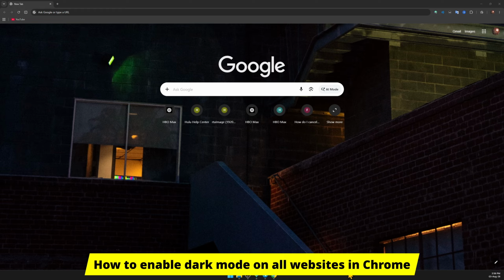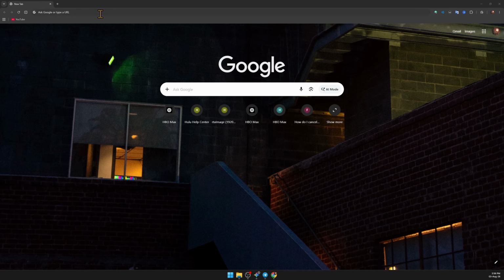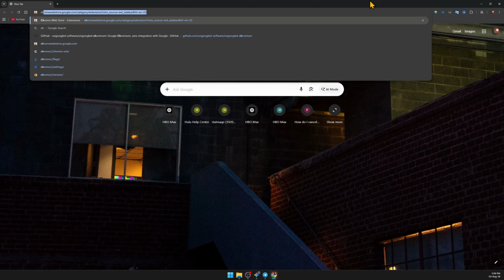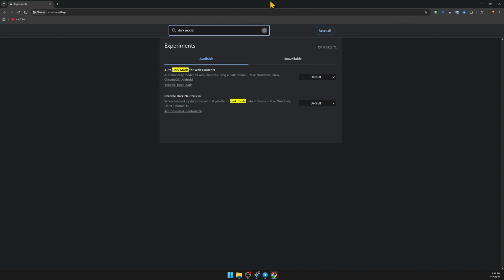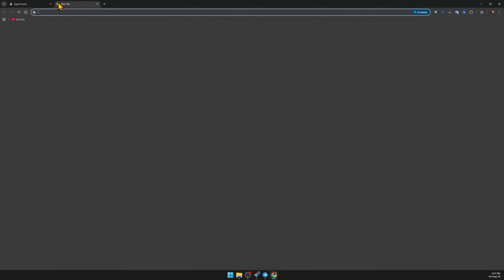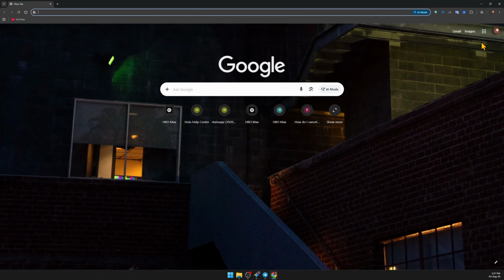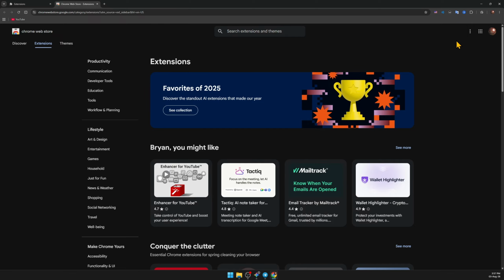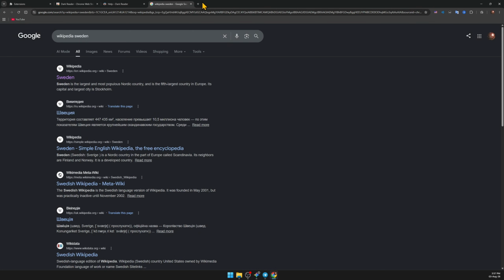How to Enable Dark Mode on all Websites in Chrome (Quick Guide)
Learn how to enable dark mode chrome settings on every website you visit. This tutorial covers two simple methods to force a dark theme.

If you prefer browsing with a darker interface, this video is for you. I will walk you through using the native chrome flags settings to force dark mode, which is great for those who want a built-in solution without installing extra software. This method works across various sites to reduce eye strain during late-night browsing.

I also demonstrate how to use a dark mode extension for more control over your browser appearance. Whether you choose the flags method or an extension, you will have a consistent dark theme across your entire browsing experience by the end of this video. These browser customization techniques are effective for anyone looking to improve their reading comfort.